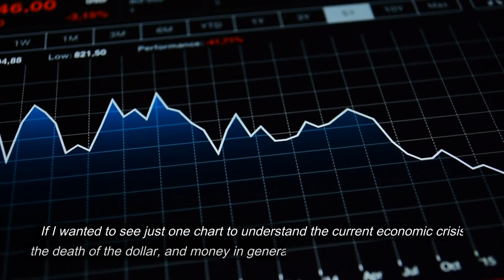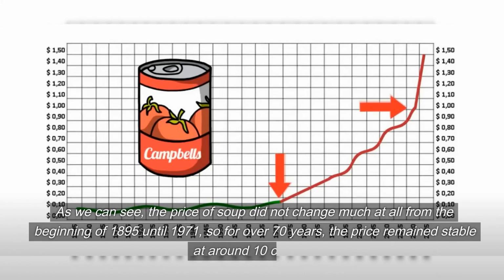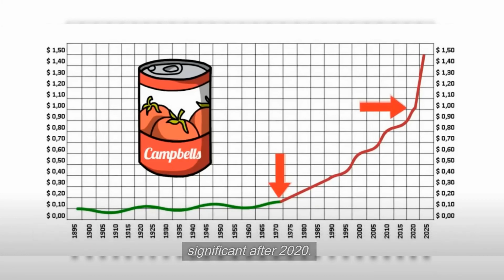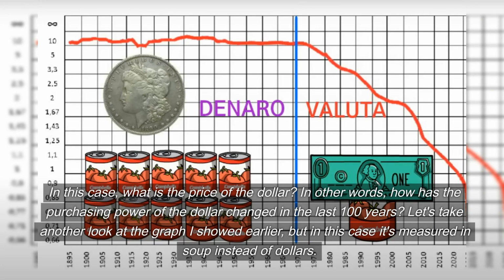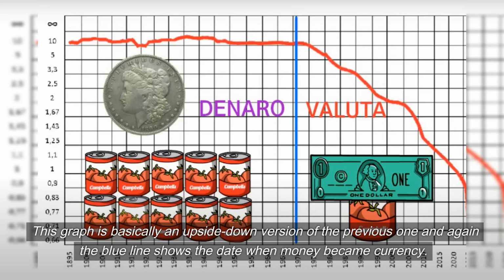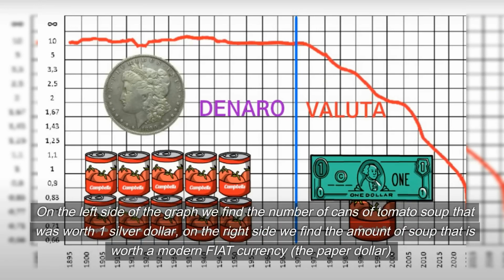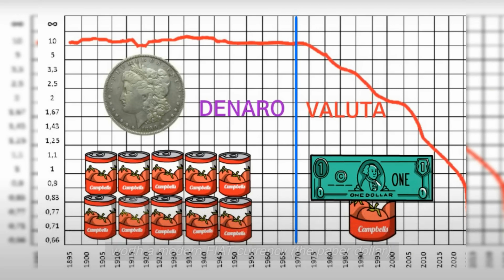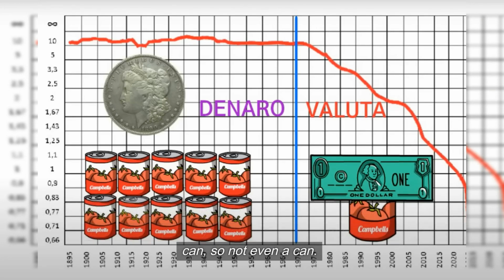SHOCKING!!!: The Death of the Dollar Revealed !! - Mike Maloney Explains the Alarming Truth!!!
Hi everyone! In this video, we will explore the dollar crisis and its consequences on the global economy. We will analyze the reasons behind the crisis, such as the US monetary policy, public debt, and trade deficit. We will also discover how this crisis is affecting the value of the dollar and trade relations between the US and the rest of the world. Additionally, we will explore possible solutions to address this situation and protect our investments. Whether you are an investor or simply interested in understanding global economic dynamics, this video will provide you with useful and detailed information about the dollar crisis.